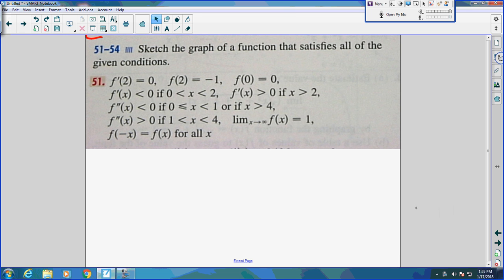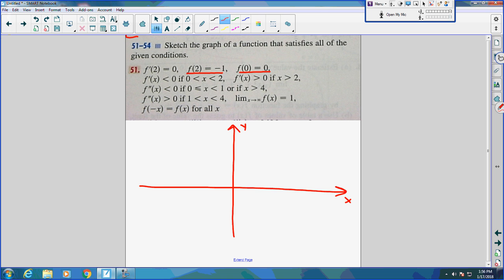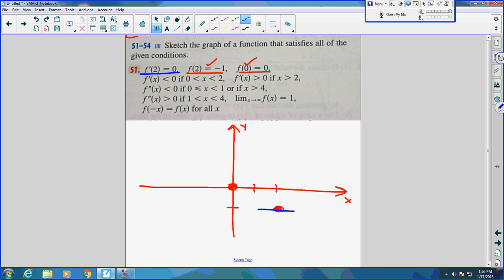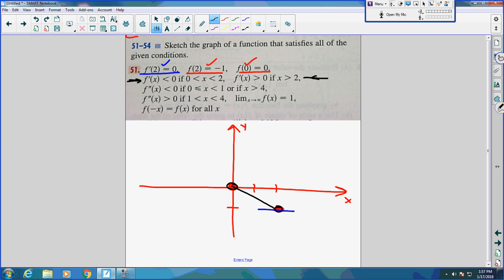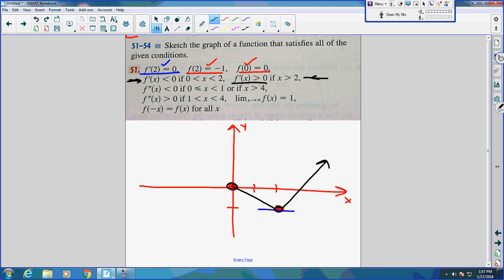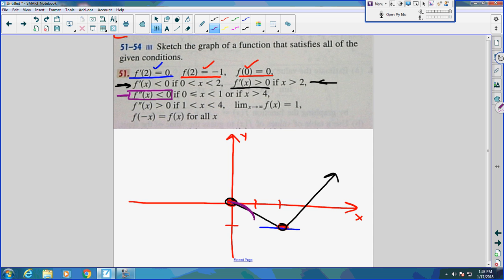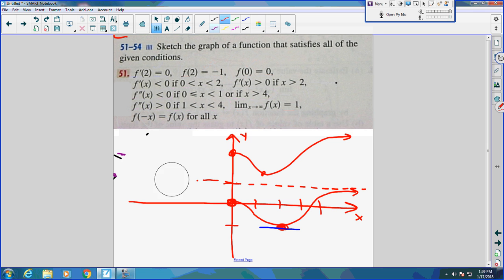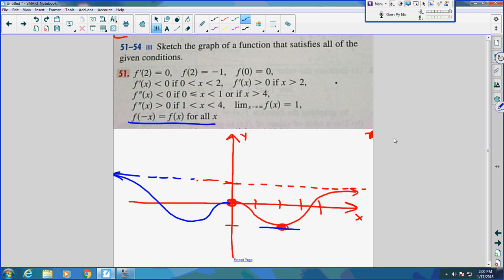AP Calculus AB - Curve Sketching from Properties--Juda math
Secion 4.5 Stewart Problem 51 solution

Sketching a function from f' and f''!